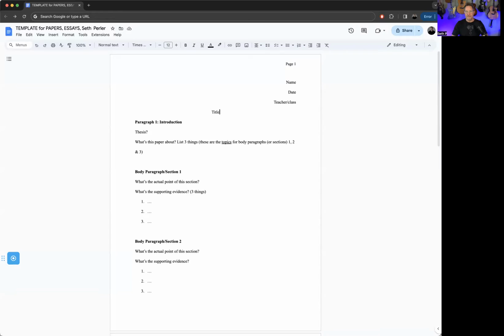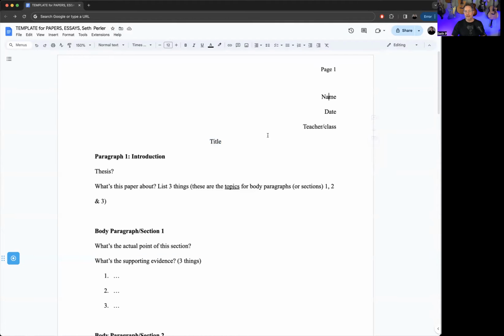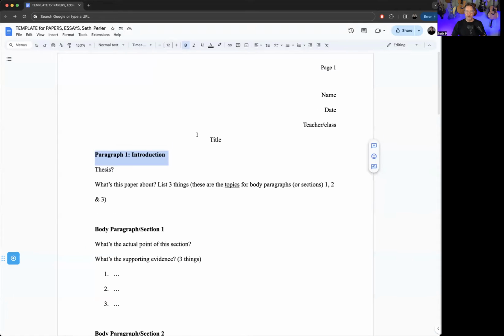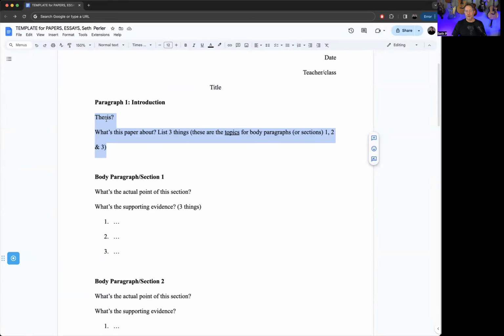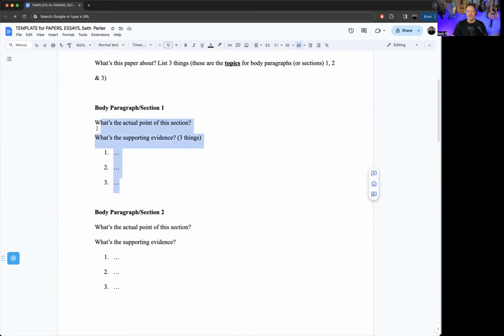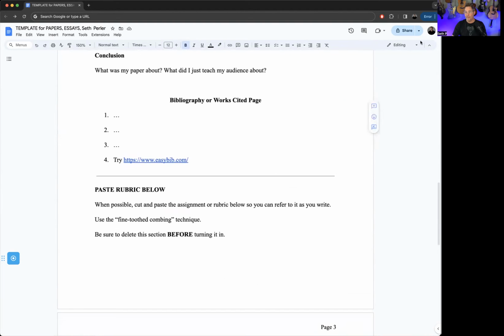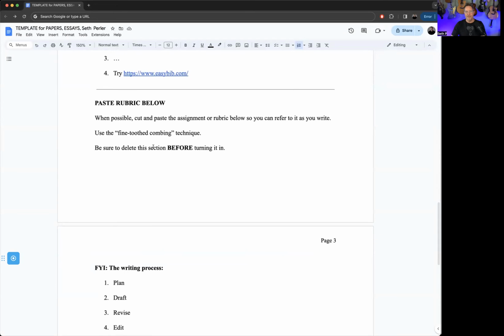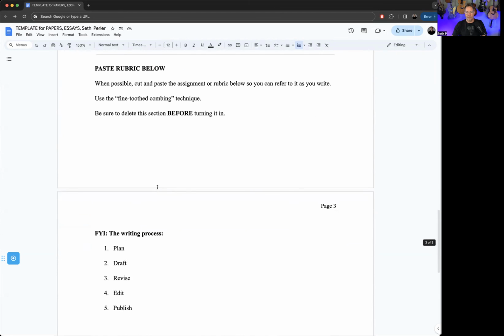🧠 Make Writing Essays WAY Easier, 5th-College (Executive Function, ADHD,Neurodivergence, 2e)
Parents, teachers, students, Here's an in depth and crazy useful vlog outlining a key strategy for HOW I help students make writing essays and papers easier, WHILE saving tons of time.

ABOUT- I'm Seth of SethPerler.com,
I'm an Executive Function, ADHD & 2e Coach,
Speaker, Former Teacher, MEd Gifted Education.

I create free videos to help parents & professionals help students who struggle with homework, motivation, grades, focus, study skills, time management, organization & overwhelm, so they can build a happy & successful future, despite outdated educational norms.

This is also a way for me to give back for the people who helped me through my Executive Function struggles.

Cookie-cutter approaches don't work.
To help outside-the-box, neurodiverse kids, we need the right tools.
Traditional interventions often fail because they don't get to the ROOT of the problem.
So patterns get WORSE each year, leading to pervasive difficulties transitioning into adulthood.
Let's do this RIGHT.